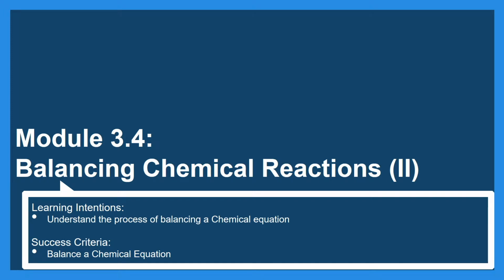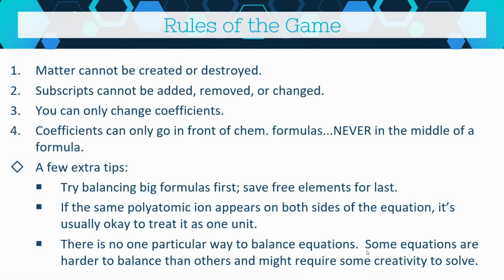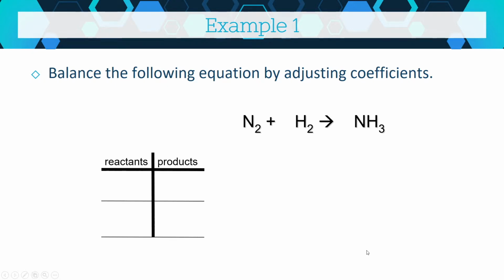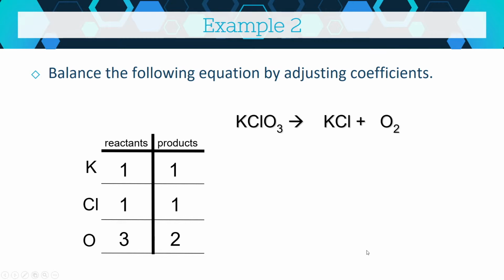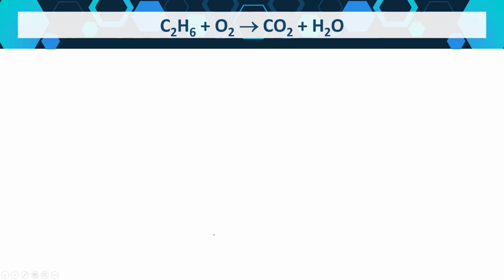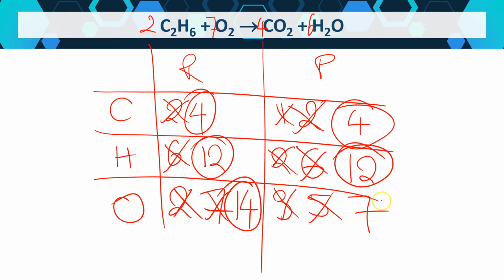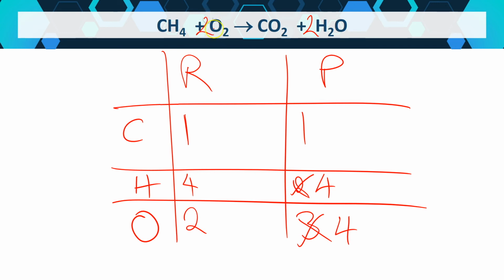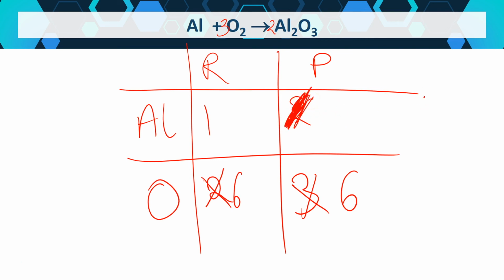Module 3.4 - Balancing Chemical Reaction (II)